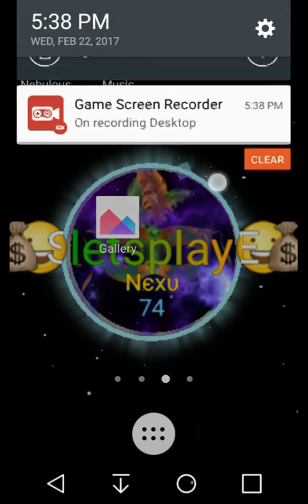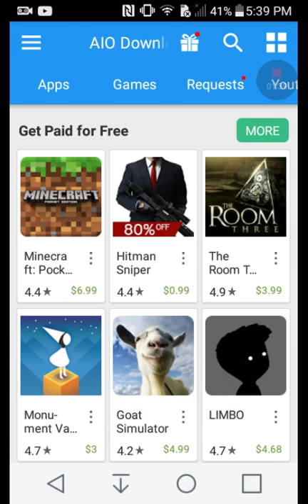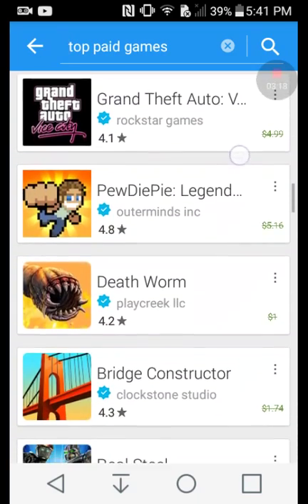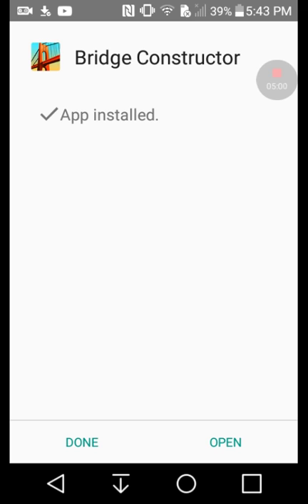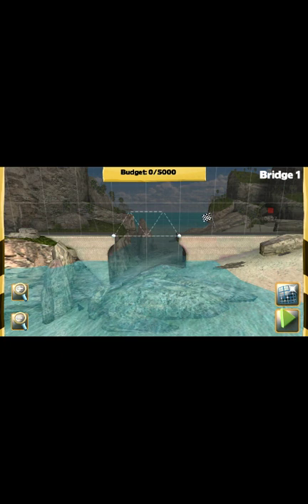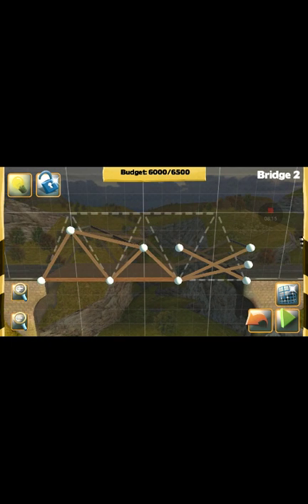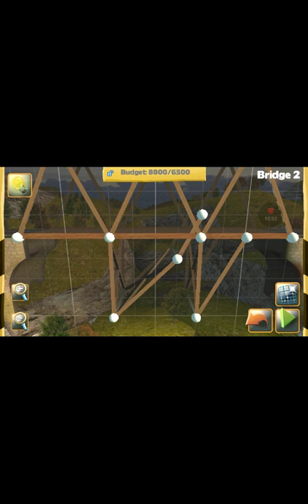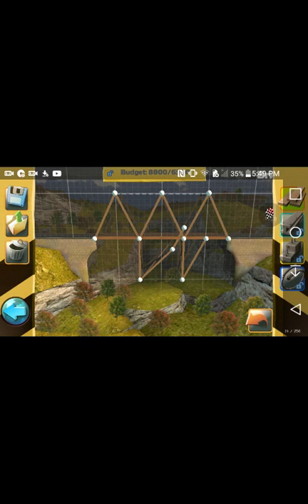Wow how to git all games for free